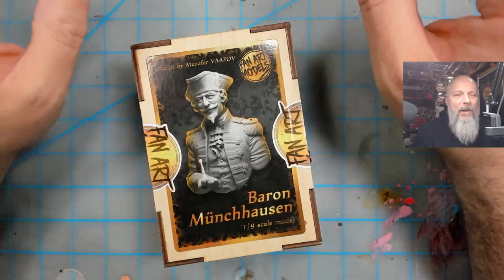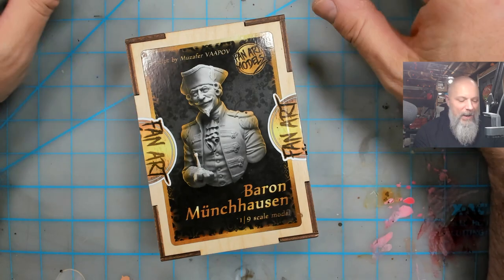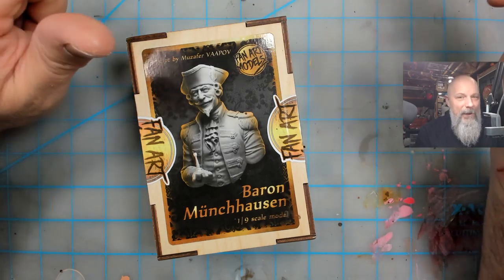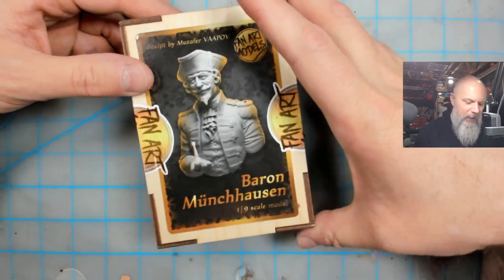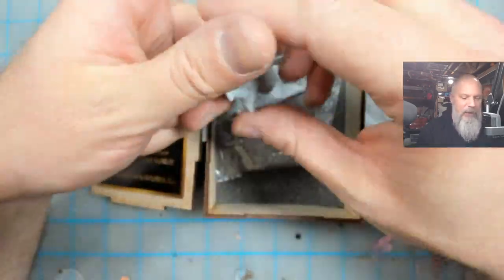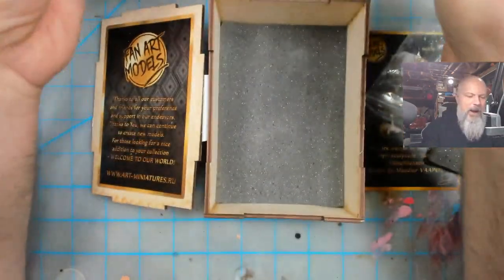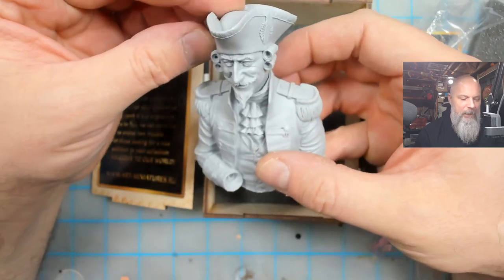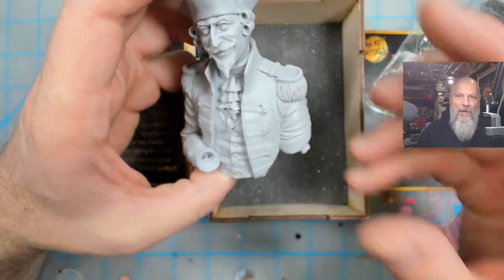Baron Munchhausen resin kit unboxing and review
What a great kit!